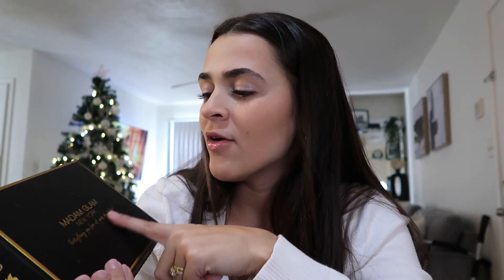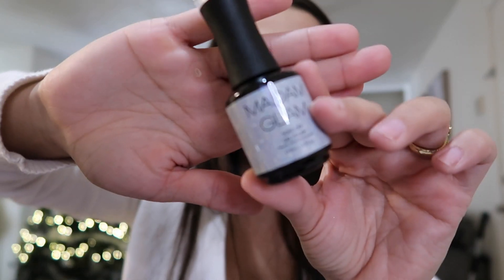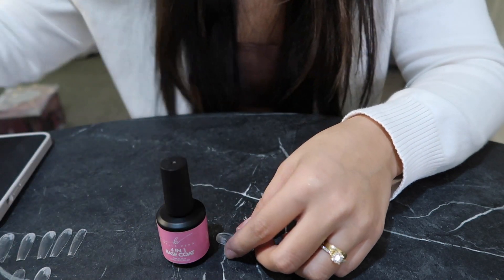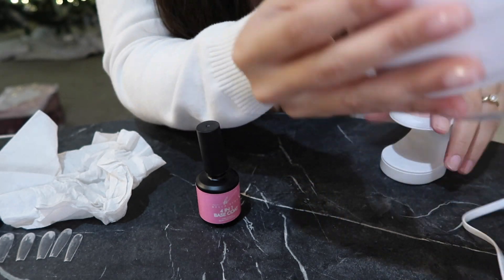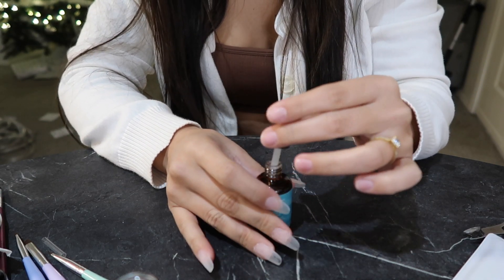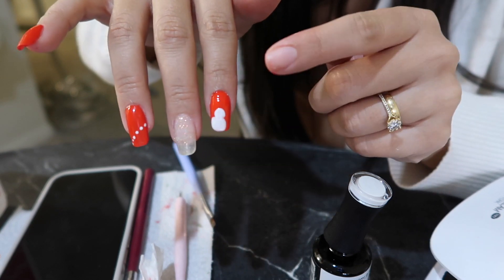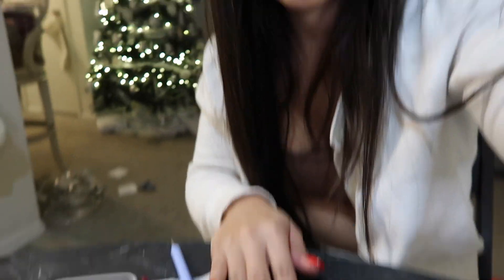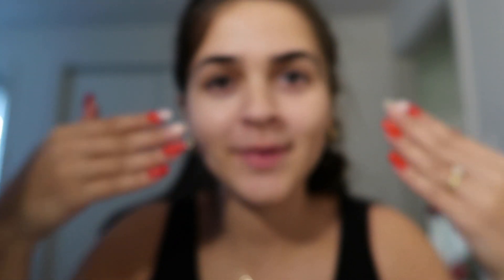GEL X NAILS at home | holiday inspired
HOLIDAY NAILS
⇩OPEN ME⇩

Hey guys!
In this video I wanted to bring you guys alonG the process of doing my holiday gel x extension tip nails 💅🏽✨☃️

NEXT UP 2K!

I am praying for you guys!
Love you all so much and stay safe everyone ♡

xoxo,
CAM ♡